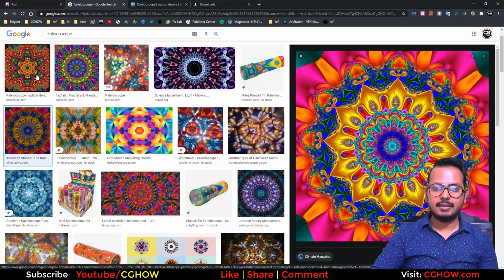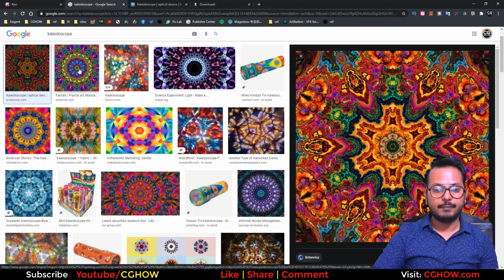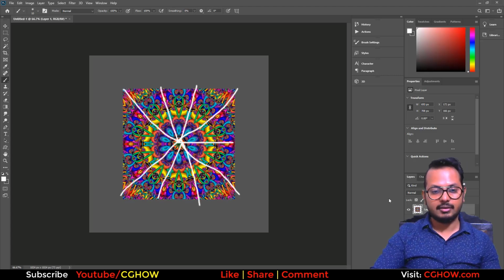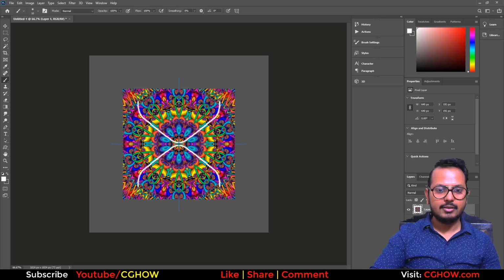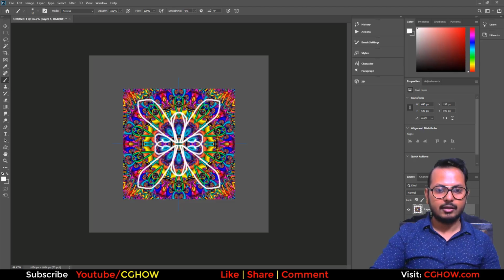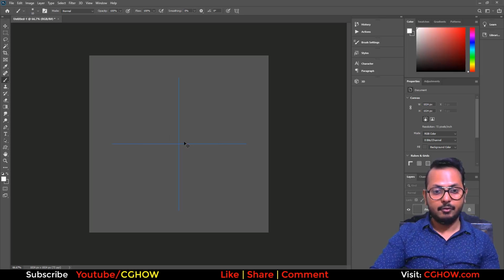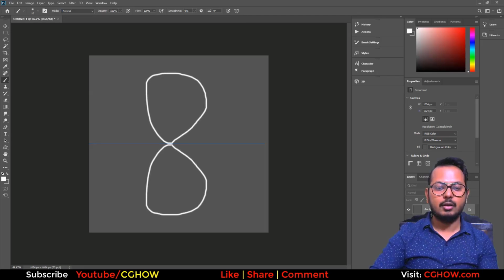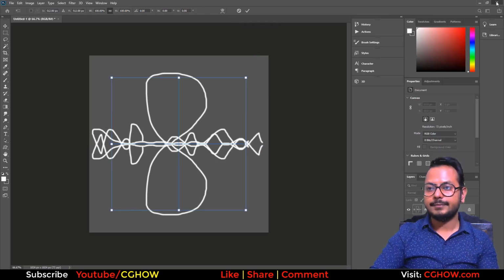Creating Kaleidoscope Material in UE4: A Showcase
In this video, you will learn how to create a dynamic Kaleidoscope Effect Material in Unreal Engine from scratch using UV manipulation and symmetry math.

What You'll Learn:
Core Concept & Symmetry Logic: Understanding how symmetry and mirroring work conceptually using Photoshop tools before implementing the math in Unreal Engine.
Horizontal & Vertical Mirroring: Step-by-step setup of UV coordinates to mirror textures horizontally and vertically inside the Material Editor.
4-Way & Multi-Axis Symmetry: Setting up quadrant mirroring (2x2 / 4-way symmetry) to tile and reflect textures seamlessly.
Kaleidoscope Pattern Creation: Combining rotational offsets, math nodes (such as Abs, Frac, and Sine/Cosine), and UV coordinates to generate complex kaleidoscope visuals.
Material Parameterization: Exposing controls for tiling, speed, rotation, and pattern complexity to easily customize the effect for VFX and environment assets.

kaleidoscope Material in UE4 Tutorial

UE4 kaleidoscope material tutorial
Unreal Engine procedural shader patterns
Advanced UV manipulation in UE4
Creating radial symmetry in Unreal Engine
UE4 visual effects material editor guide
Hypnotic kaleidoscope patterns for games
how to fix UV stretching in kaleidoscope shader
rotating textures around center point UE4
creating geometric patterns in unreal shader
optimizing math heavy materials in UE4
how to mirror UVs across four quadrants
UE4 material function for radial repetition
UE4 custom UV rotation logic
Mirroring textures in material editor
Polar coordinates shader function tutorial
Dynamic kaleidoscope textures for VFX
Unreal Engine math nodes for patterns
Symmetrical texture mapping UE4